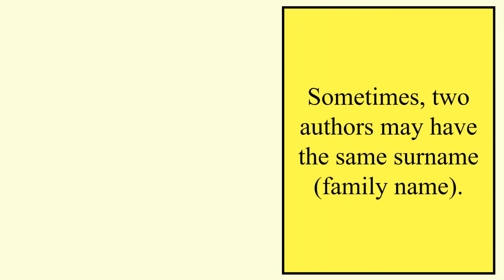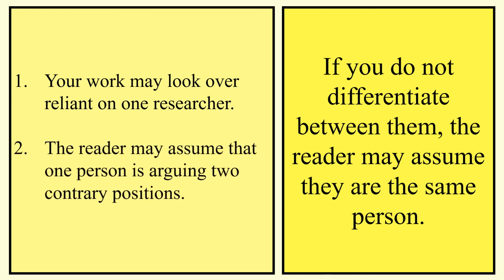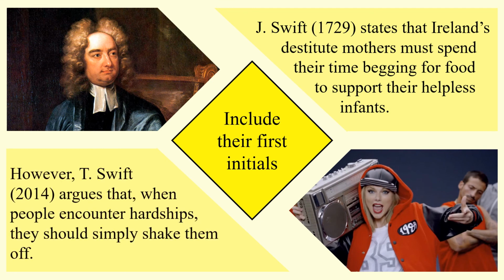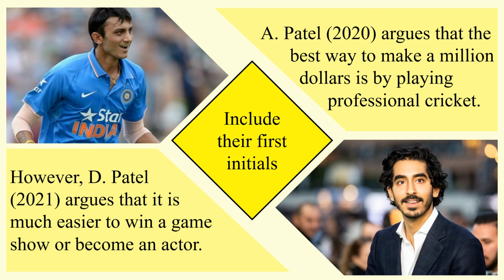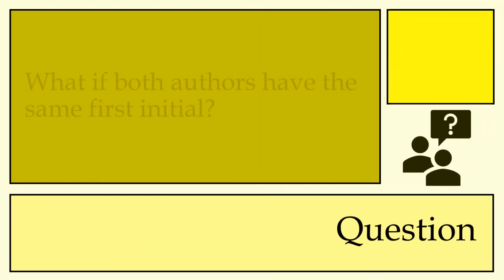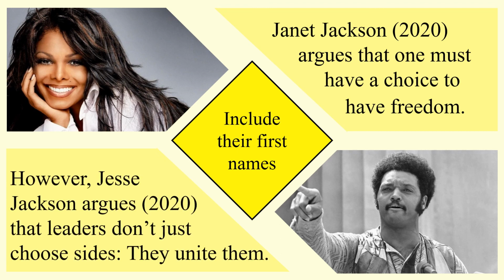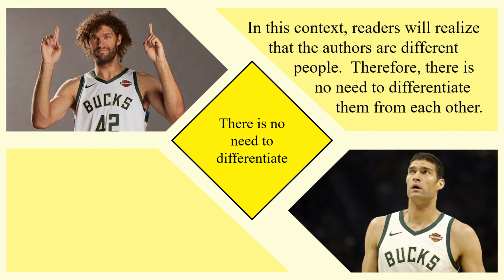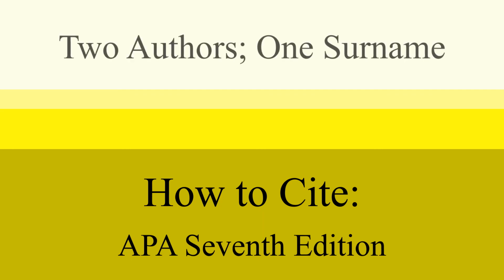How to Cite Two Authors With the Same Surname: APA Seventh Edition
This video outlines how you can create in-text citations for two separate works whose authors have the same surname in accordance with APA's seventh edition.